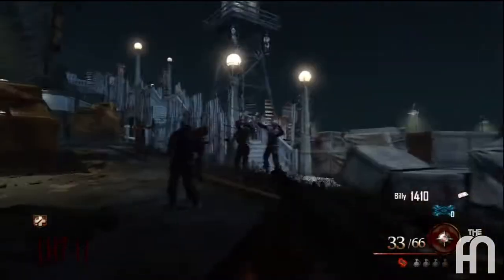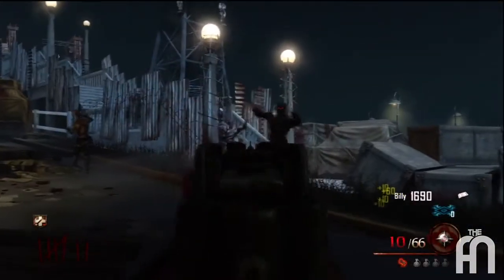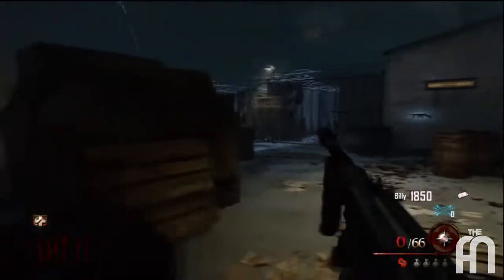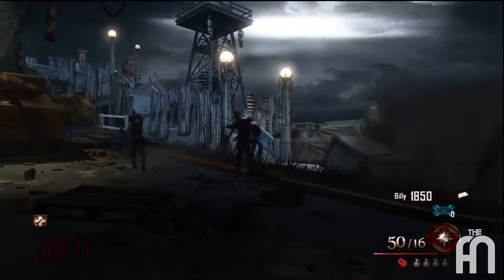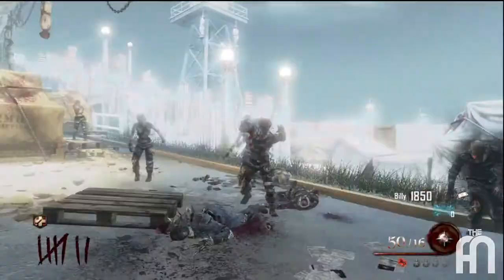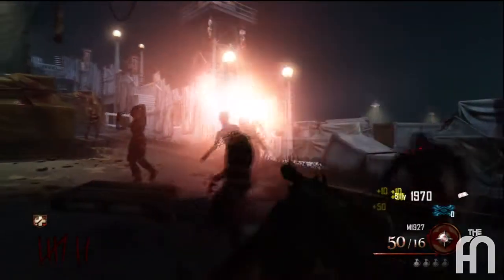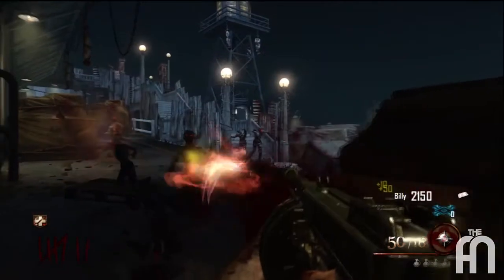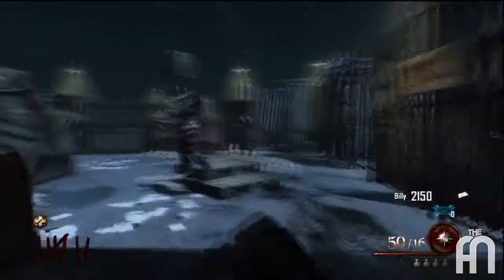Black Ops 2 | Mob Of The Dead | How to Get The Hells Retriever